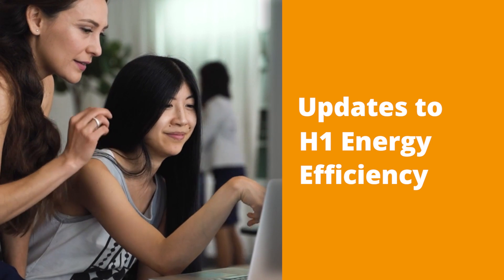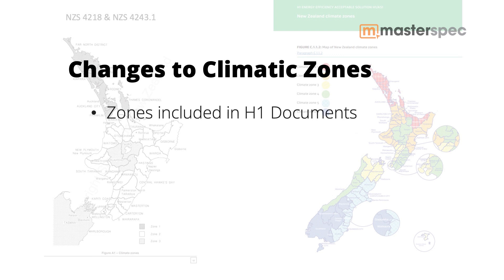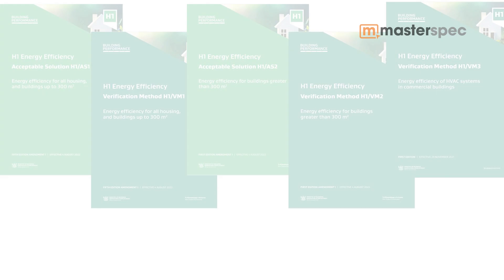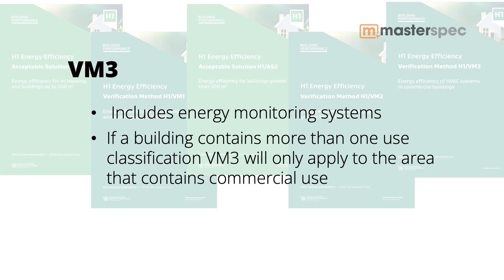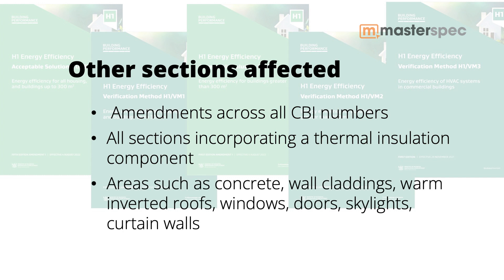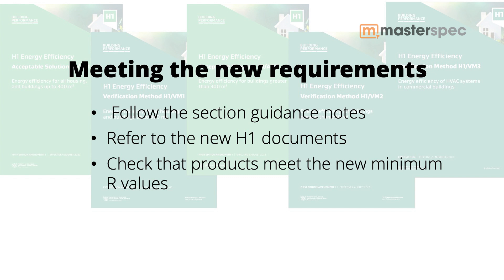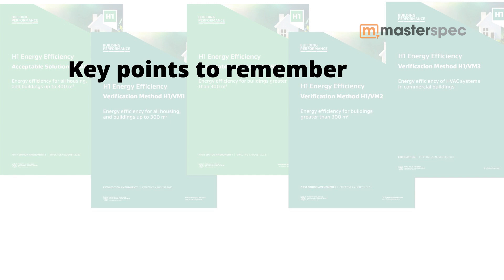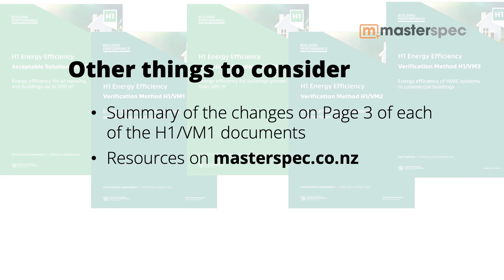H1 CHANGES & MASTERSPEC - WHAT IT MEANS FOR SPECIFIERS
This is a quick overview from the Masterspec Team covering the November 2022 changes to H1 and Insulation Requirements in New Zealand construction. It's a broad overview, with guidance on major differences and how they will affect your specification writing. You can download a summary of the changes from Page 3 of all the new documents available All work section updates will be live by 1 November 2022.